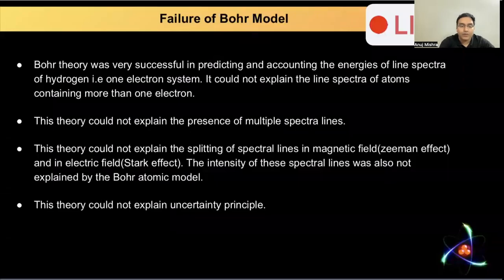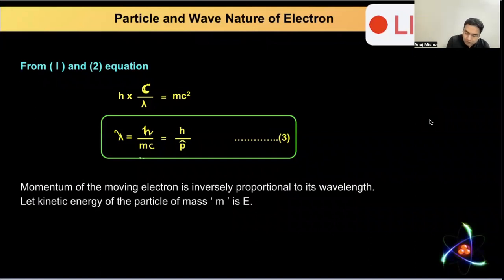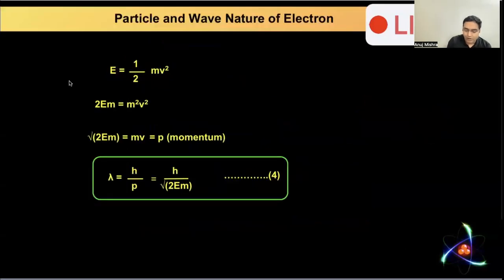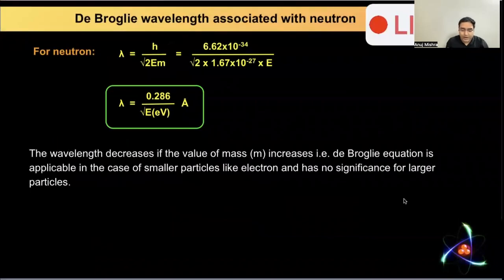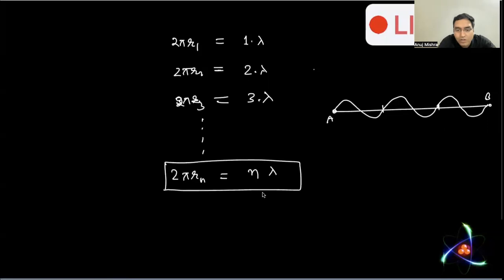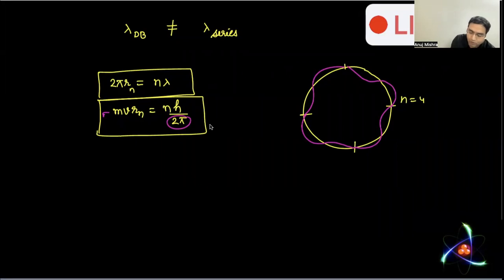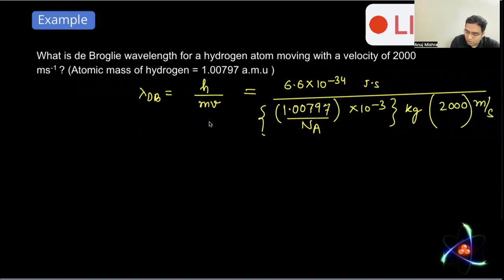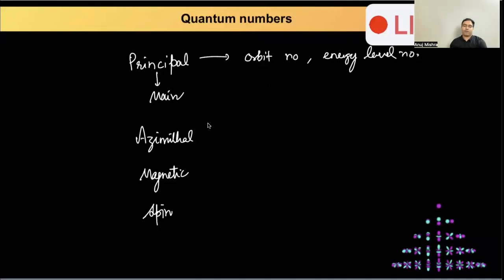7 Atomic Structure Concepts That Actually Make Sense Now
Get ready to have your mind blown with these 7 mind-blowing chemistry theories about atomic structure. This video dives deep into some of the most fascinating concepts in chemistry that will leave you feeling amazed and inspired!

Unlock the 7 most mind-blowing theories of Atomic Structure in this power-packed video!
From ancient models to quantum mechanics, dive deep into the unseen world of atoms and discover the revolutionary ideas that shaped modern chemistry.

This video is perfect for JEE, NEET, Class 11–12 students, and anyone curious about how atoms truly work.

⭐ What You Will Learn in This Video:

✔ Dalton’s Atomic Theory (The Beginning)
✔ Bohr’s Quantized Orbit Theory
✔ de Broglie’s Dual Nature of Matter
✔ Heisenberg’s Uncertainty Principle
✔ Schrödinger’s Wave Mechanical Model

Each concept is explained clearly, visually, and in just the right depth, helping you build a strong foundation for exams and real scientific understanding.

🔥 Why This Video Will Help You:

🌟 Perfect for fast revision
🌟 Boosts conceptual clarity for JEE/NEET
🌟 Makes Quantum Chemistry EASY
🌟 High-yield exam concepts covered
🌟 Engaging explanations by Anuj Mishra Sir (IIT Kanpur)

• NEET Chemistry students
• Class 11–12 students
• Curious learners who love science
• Anyone wanting to understand atoms deeply

📌 Don’t Miss:

• Visual animations
• Memory tricks
• Fast comparison charts
• Exam-oriented insights

for more high-value Chemistry content from Anuj Mishra Chemistry | Genius Labs.
Drop your doubts in the comments — they WILL be answered!
Get ready to have your mind blown with these 7 mind-blowing chemistry theories about atomic structure. This video dives deep into some of the most fascinating concepts in chemistry that will leave you feeling amazed and inspired!Get ready to be amazed by these 7 mind-blowing chemistry theories about atomic structure. Dive deep into the world of atoms and molecules with this fascinating video!Explore 7 mind-blowing chemistry theories about atomic structure in this video. Dive deep into the world of atoms and uncover fascinating discoveries!Explore 7 mind-blowing chemistry theories about atomic structure in this video. Dive deep into the world of atoms and uncover fascinating discoveries!Best online free chemistry notes (lectures) by eminent trainer ANUJ MISHRA sir IIT Kanpur, who has trained thousands of students for JEE Mains, JEE Advanced, NEET, International olympiad, SAT, Pre University Examinations etc.Each lecture is designed in such a way that it remains short, concise and effective. Watch these free online lectures and mail your doubts. for more details and other lectures.Watch videos in 720 hd quality and use earphones for more clarity. chemistryamerican chemical societychemistry lessonsorganic chemistrybiochemistrybiochemchemorganic chemistry tutorelectrochemistrythe periodic tablechemistry class 11inorganic chemistryperiodic table with chargesthe organic chemistry tutorphysical chemistryanalytical chemistrybasic chemistryreaxysgreen chemistrychem labchemistry labgreen chemchemical labchemistry laboratorychemical laboratorymedicinal chemistrychemistry tablefood chemistryj chemistrychemical scienceap chemistryap chemroyal society of chemistrychem spidergeneral chemistrychemistry classenvironmental chemistryclick chemistrynature chemistrypolymer chemistrychemistry tutorchemical communicationsforensic chemistrycomputational chemistryintroduction to chemistryclayden organic chemistrycrc handbook of chemistry and physicsscience chemistrykhan academy chemistryammonium molybdatephysics and maths tutor chemistryammonium perchlorateatkins physical chemistrygeneral chemistry 1hsc chemistrychemistry of materialsclinical biochemistryorganic chemistry as a second languagechemistry the central scienceselleckchemnature chemical biologyintroduction to biochemistrylippincott biochemistryapplied chemistrychemistry degreechemistry setchemistry 101acs chemistrymedical biochemistryorganic chemistry 1chemistry tutors near mebiochemistry degreechemical abstractsacs chemical biologyphysical chemistry chemical physicsorganic chemistry 2general chemistry 2industrial & engineering chemistry researchscifinder nchemistry for dummiesib chemistryflow chemistrymedchemowlv2bioorganicorganic chemistry portalchemistry tuition near mecommunications chemistrycocl2 6h2oanalytical and bioanalytical chemistrysch4ufundamentals of analytical chemistrychemistry a molecular approachmedicinal chemistry researchenvironmental toxicology and chemistryorganic chemistry frontiersbioorthogonal chemistryfrontiers in chemistrychem4kidsscifinder scholar